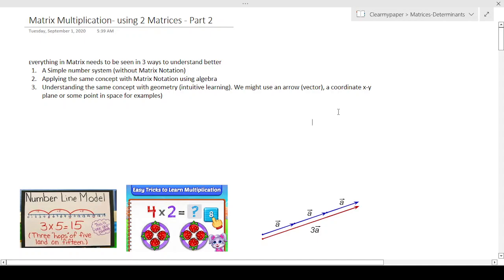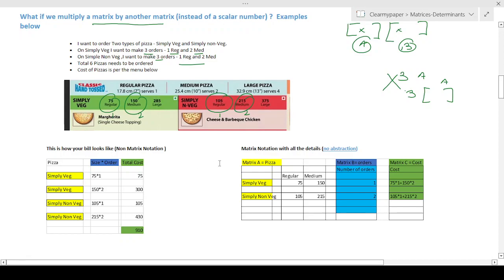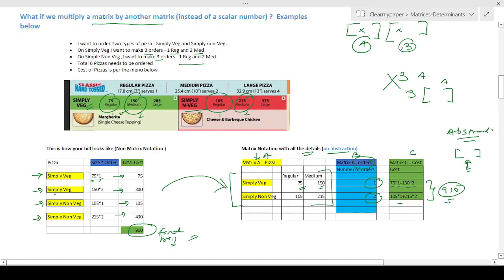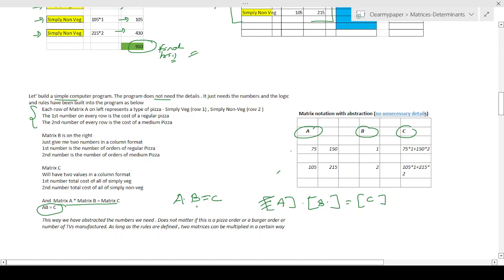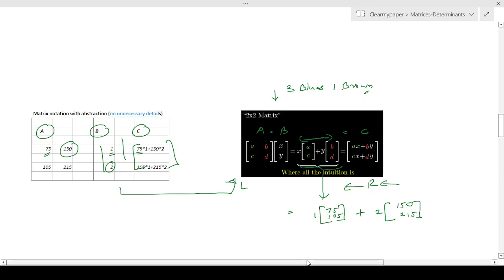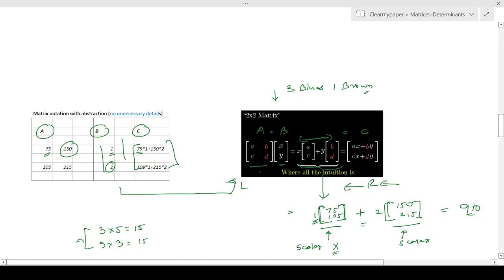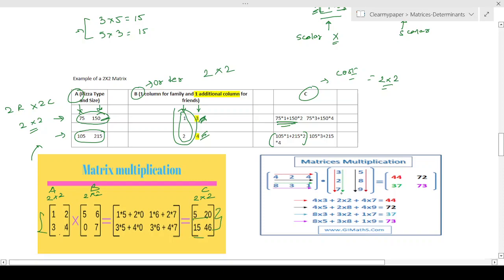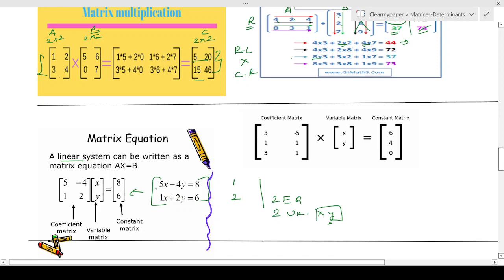Matrices and Determinants (5.Matrix Multiplication - Part 2)